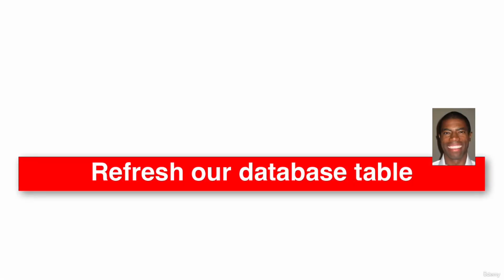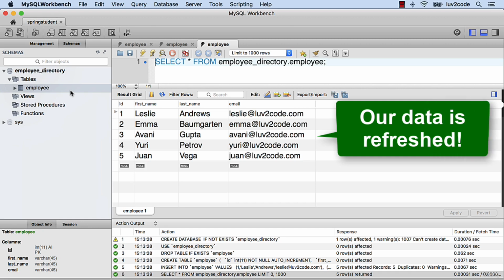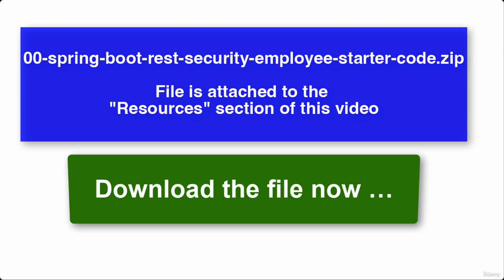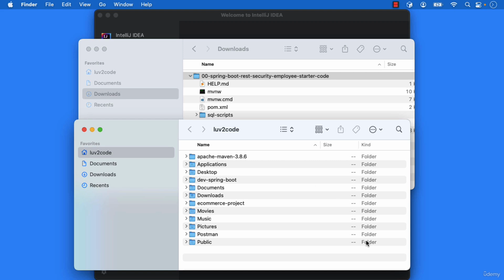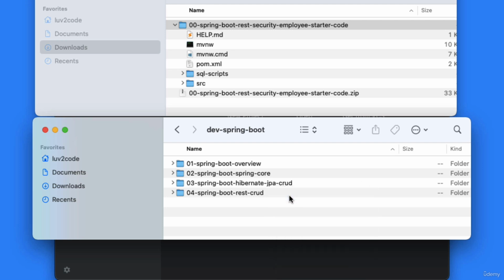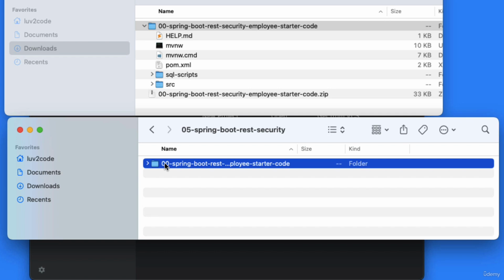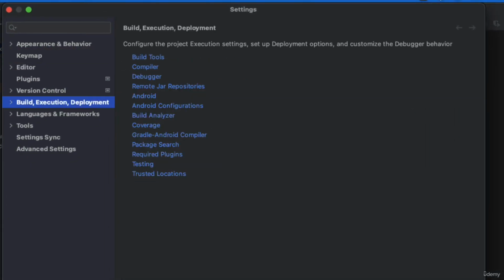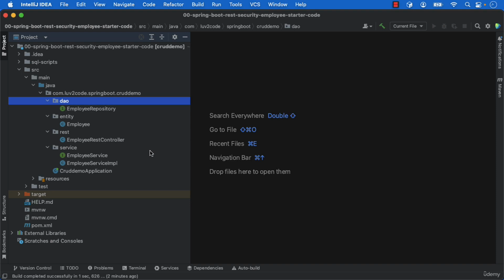002 Spring Boot REST API Security - Coding - Part 1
002 Spring Boot REST API Security - Coding - Part 1